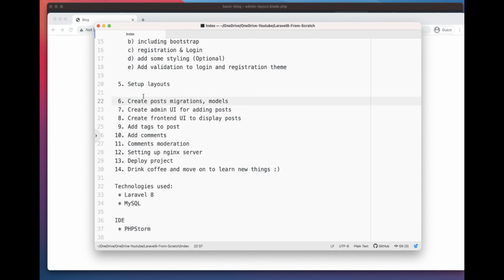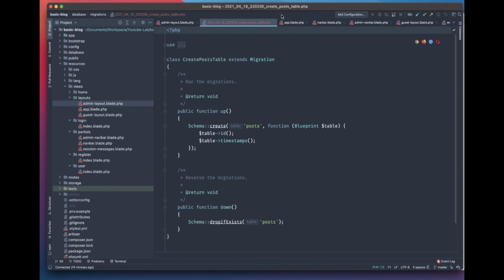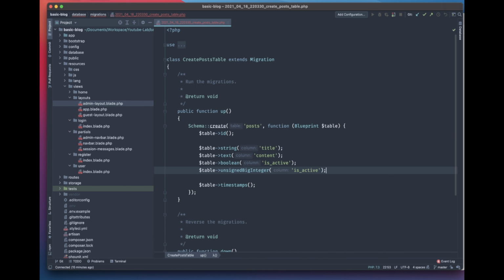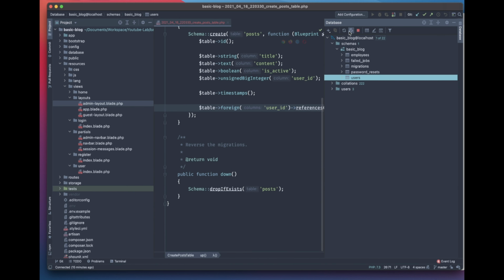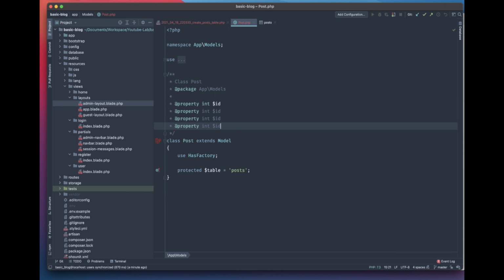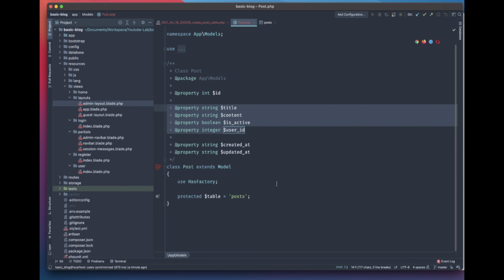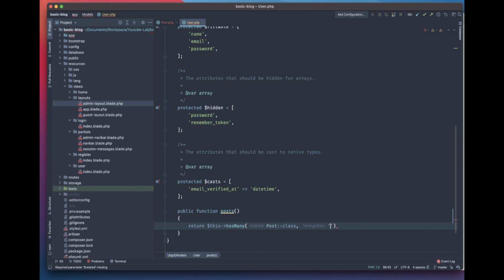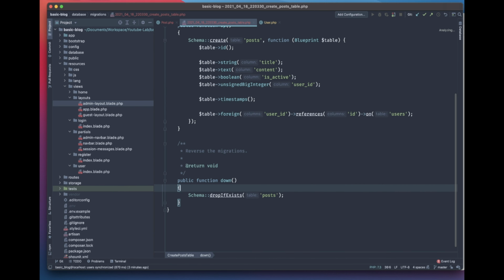Let's create migrations and models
Let's build a blog with laravel from scratch. In this video we will try to understand what are laravel migrations, how to create table using laravel migrations and how to add model in laravel projects.

Migrations are like version control for your database, allowing your team to define and share the application's database schema definition. If you have ever had to tell a teammate to manually add a column to their local database schema after pulling in your changes from source control, you've faced the problem that database migrations solve.

The Laravel Schema facade provides database agnostic support for creating and manipulating tables across all of Laravel's supported database systems. Typically, migrations will use this facade to create and modify database tables and columns.

Laravel includes Eloquent, an object-relational mapper (ORM) that makes it enjoyable to interact with your database. When using Eloquent, each database table has a corresponding "Model" that is used to interact with that table. In addition to retrieving records from the database table, Eloquent models allow you to insert, update, and delete records from the table as well.